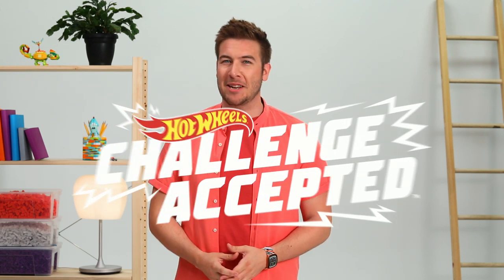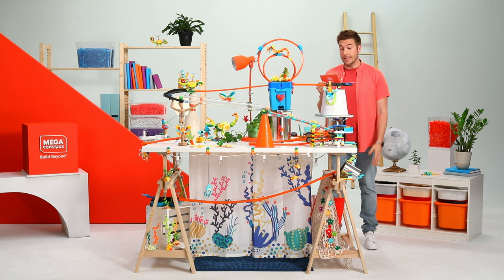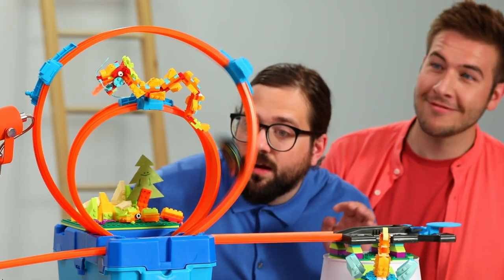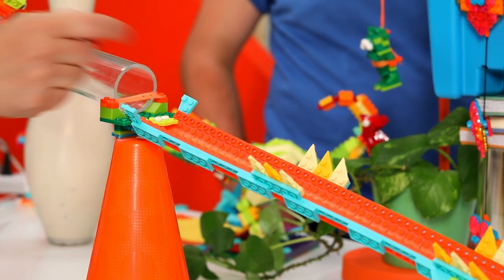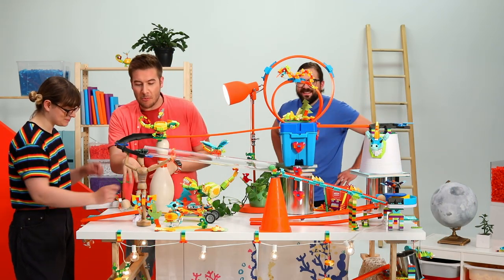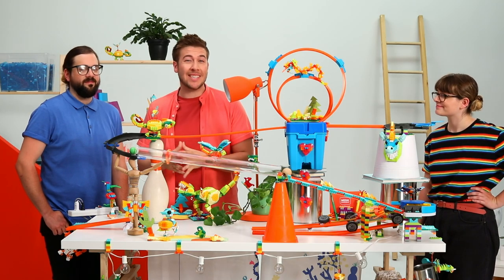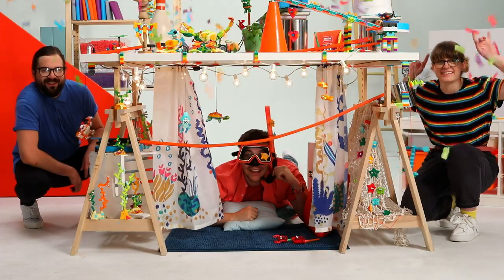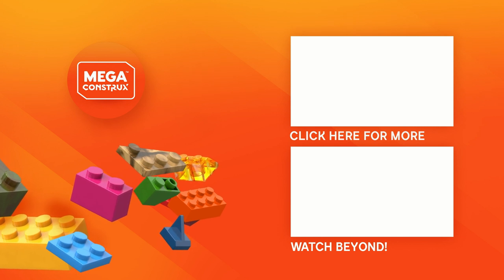RUBE GOLDBERG MACHINE MANIA!!! | Build Beyond Challenges: Inventions X Hot Wheels | Mega Construx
We take on Hot Wheels’ challenge when we build a whacky Rube Goldberg machine to set off a chain reaction. Can host Ryan work with the Mega Construx™ Inventions toy designers to make sure everything goes off without a hitch? If so it’ll make for a big finale!

Cool toys, crazy stunts, and wild building challenges! From mystery toy reveals to competitions that pit toy designer against toy designer, this action-packed series takes construction to never-before-seen places.

Join host Ryan for Mega Construx™ Build Beyond Challenges featuring favorite brands like Halo, Pokémon, and more. Or get inspired to create your own crazy construction fun. Why just build, when you can Build Beyond™!

About Mega Construx™  Inventions
Bring your ideas to life with Mega Construx™ Inventions! Build outside the box with a range of mix-and-match building sets, fun themes, special parts and wacky pieces, plus a companion app to help you build like never before. Build Beyond™!

About Mega Construx™:
Mega Construx are here in stop motion action! Catch new shorts from Halo™, Call of Duty®, Pokémon, and more of your favorite characters. Join the fight and build your own battle-packed stop motion videos with the Mega Construx™ Stop Motion Builder. Get the app and Build Beyond™!

Download the Mega Construx™ Beyonders™ App to get step-by-step guides, unlock new creations, and find endless building inspiration!